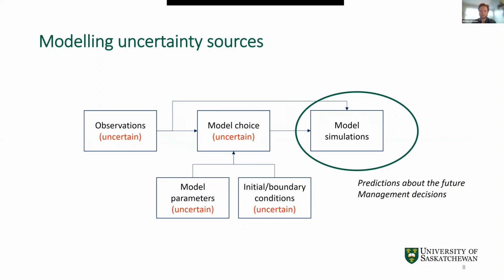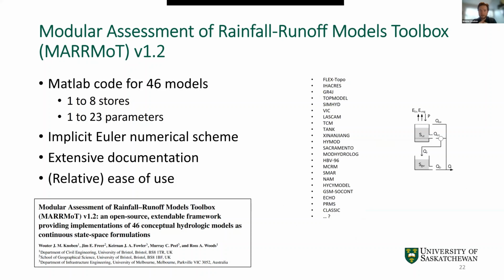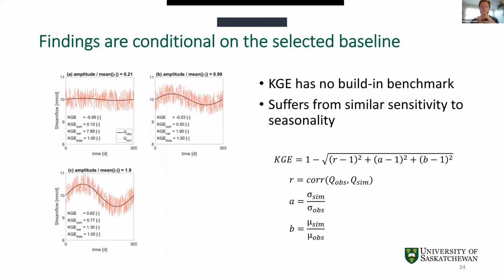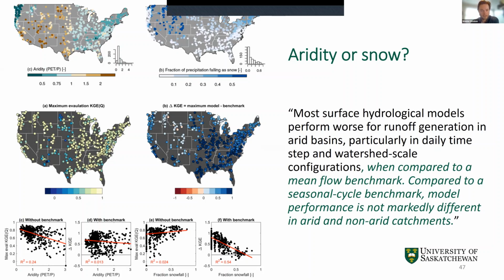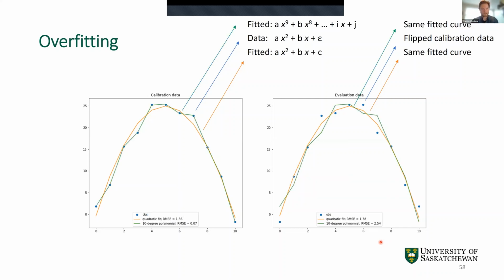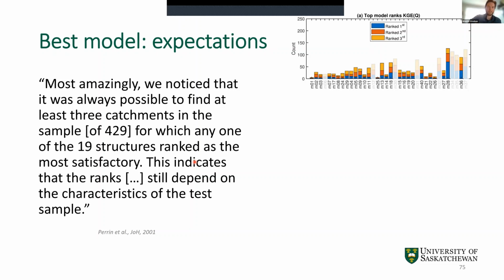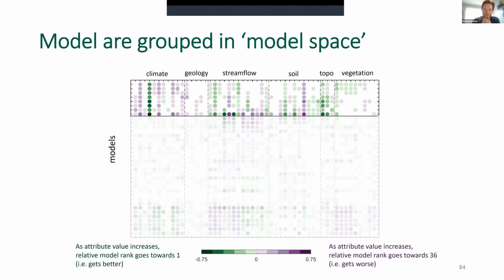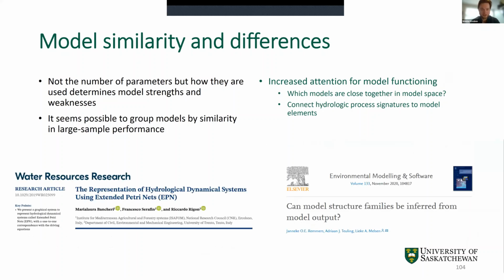Investigating common assumptions about hydrologic modelling in large-sample approach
Organized by the Oxford Water Network and the Oxford Hydrology Group. Given by Dr Wouter Knoben, University of Saskatchewan, Canada

This talk reviews 36 conceptual hydrologic models calibrated to streamflow observations in 559 catchments across the United States to investigate differences and similarities in model performance. Central in this talk is the common approach to setting up hydrologic models that uses separate calibration and evaluation periods and a single objective function to quantify model performance. This talk provides ample large-sample evidence that the traditional approach to calibrating and evaluating conceptual models is not sufficient to ensure a model produces “the right results for the right reasons” and that more thoughtful model evaluation is needed.